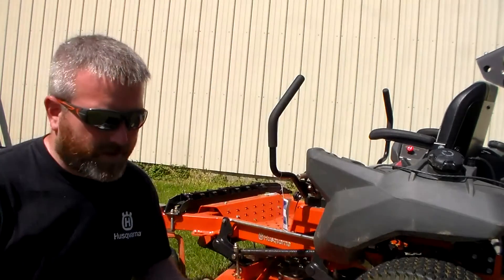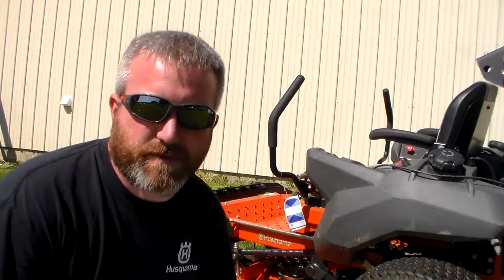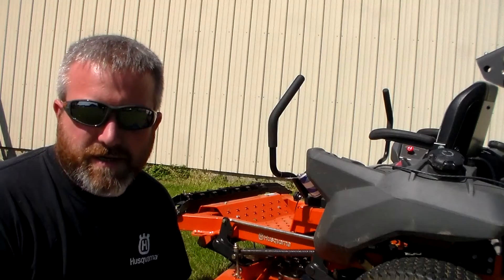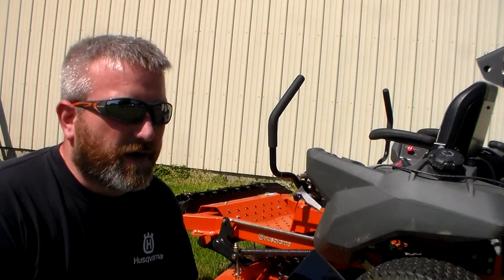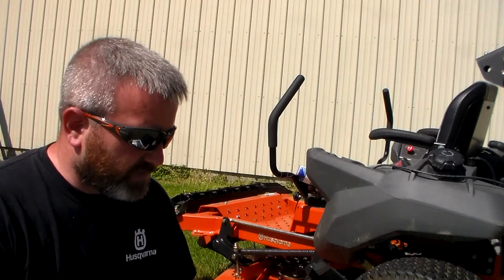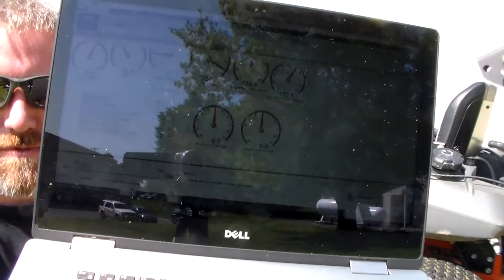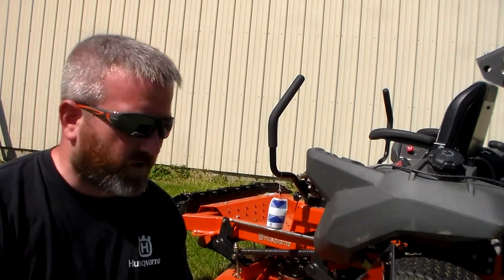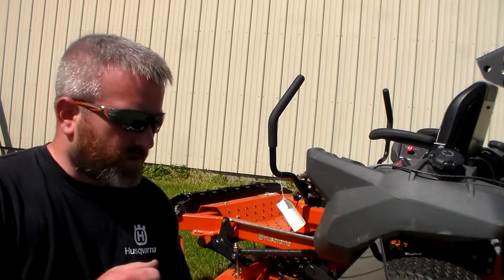How Responsive Is A Briggs Vanguard EFI V-twin? (Husqvarna PZT60 Briggs EFI Test Run)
Here we take a look at what happens with a Briggs & Stratton Vanguard V-twin on a Husqvarna P-ZT60 while it's being used to mow. We are able to see more than most would think possible thanks to the Briggs & Stratton EFI software program.